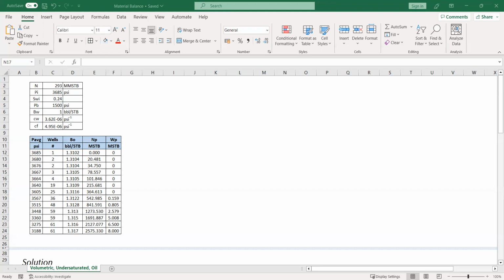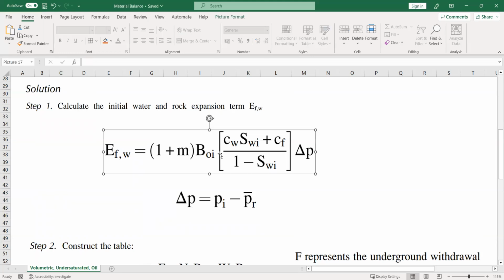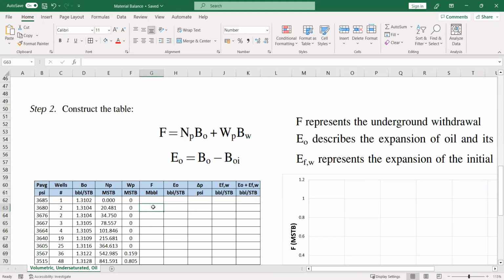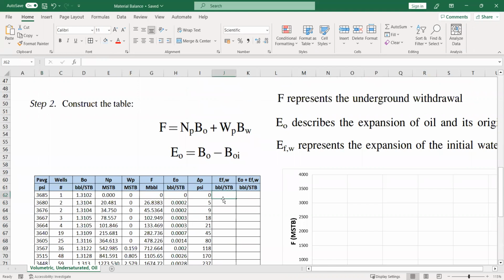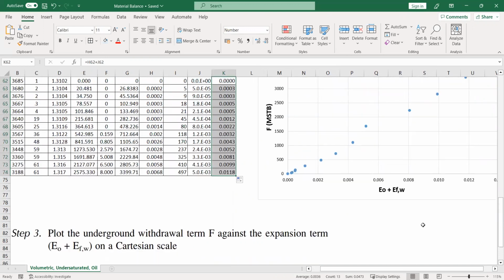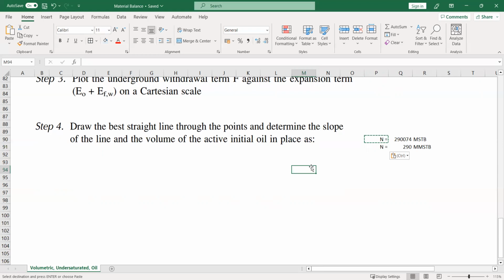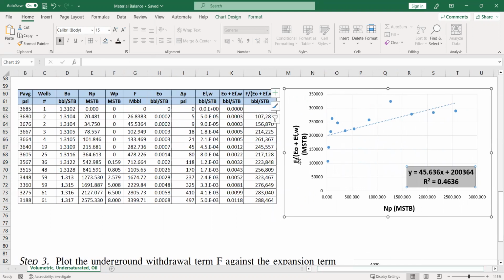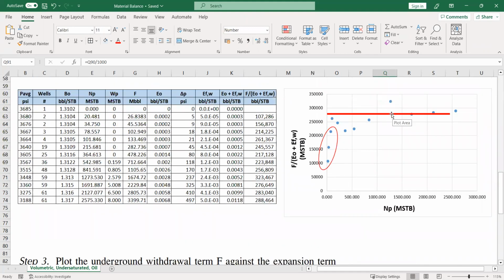Material Balance for Volumetric, Undersaturated, Oil Reservoir